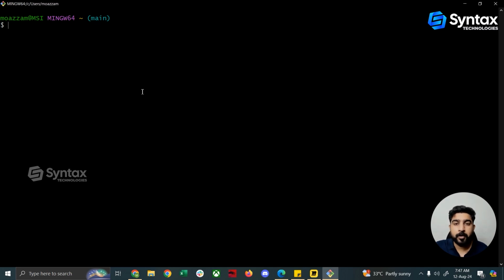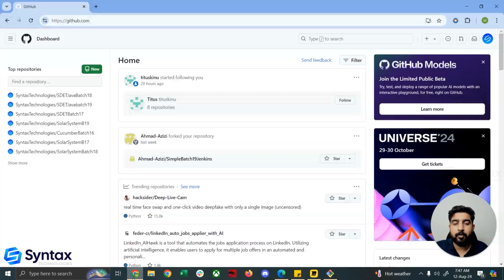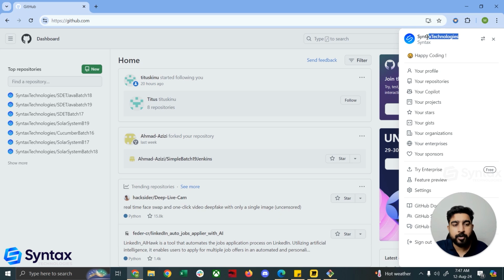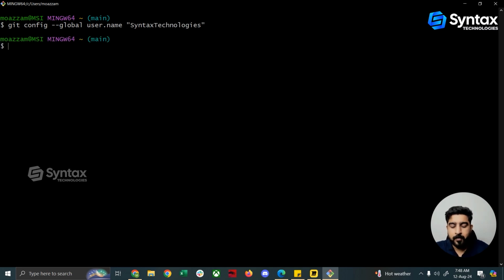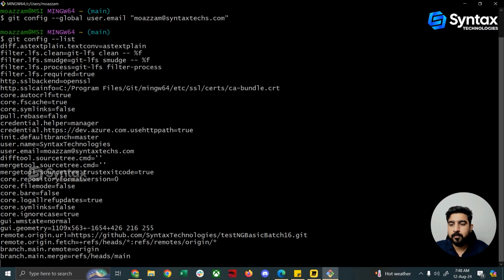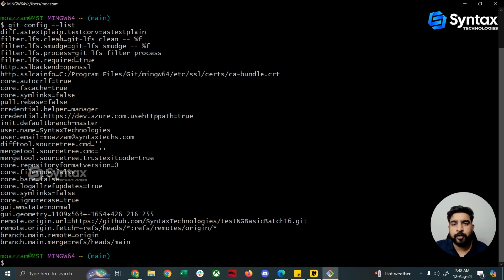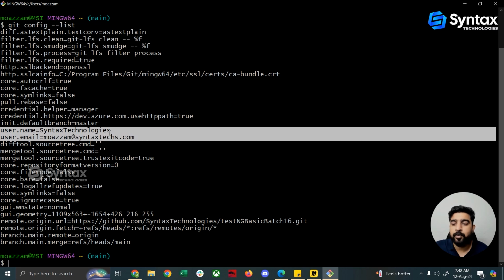Configuring Git Setting Up Your Global Settings